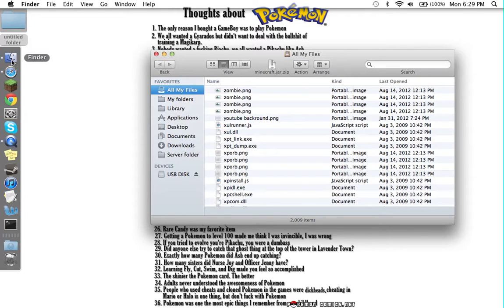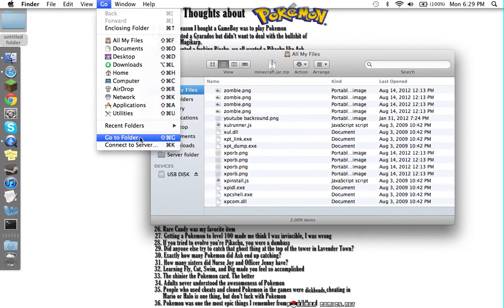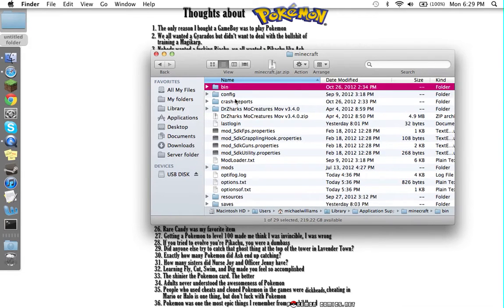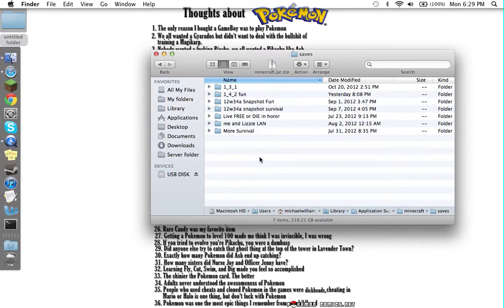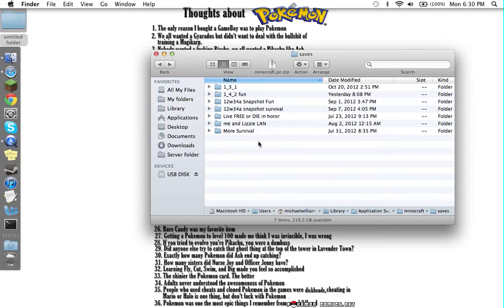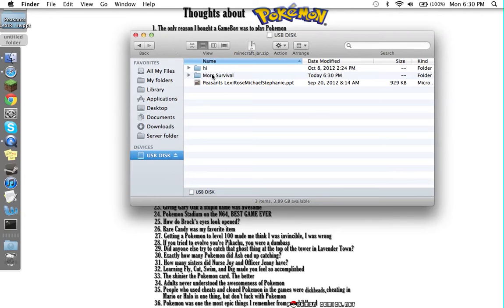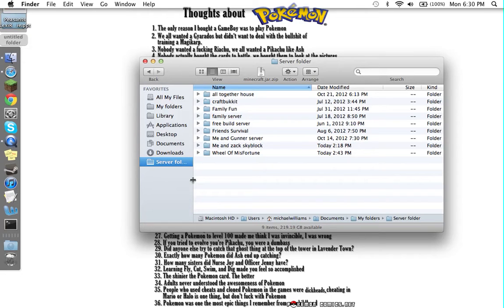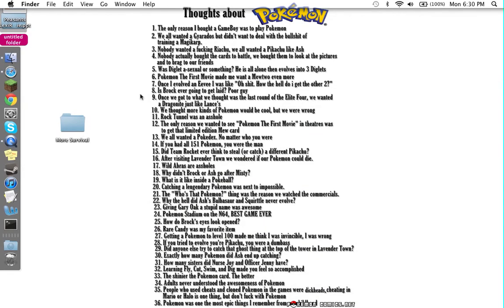How to move minecraft worlds to another computer MAC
This is a video for a MAC OS X LION. It is simular for other computers but this is how you do it for this computer.